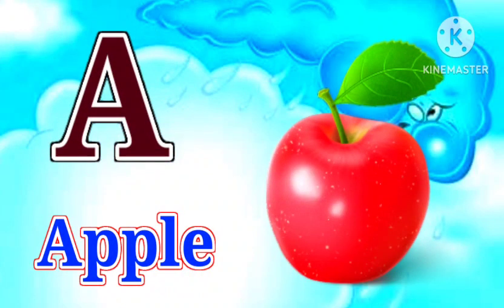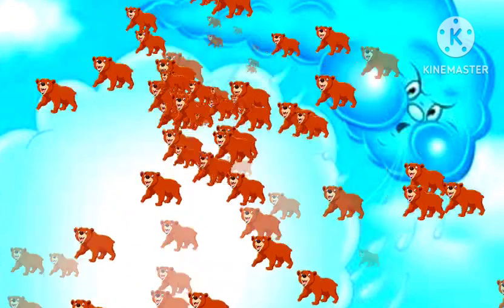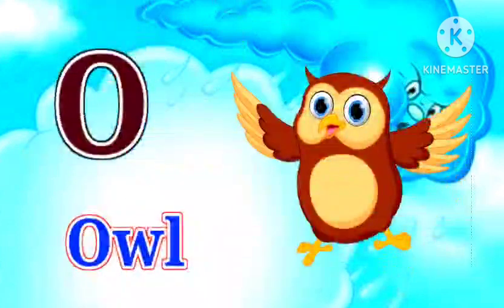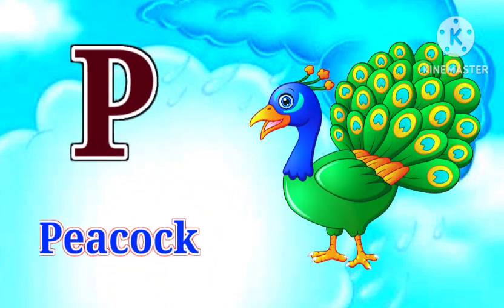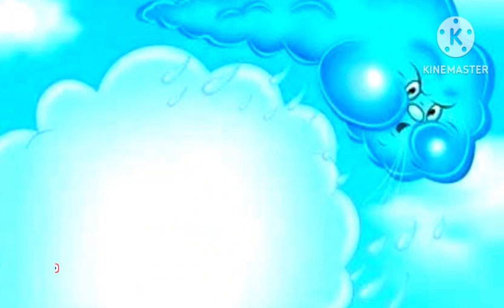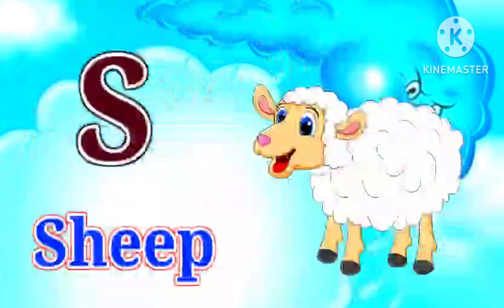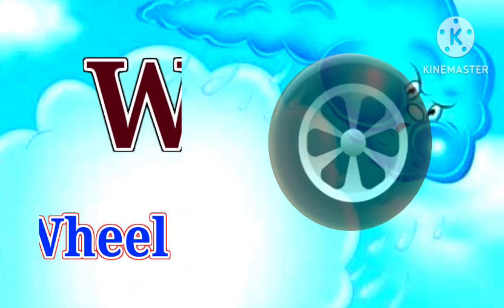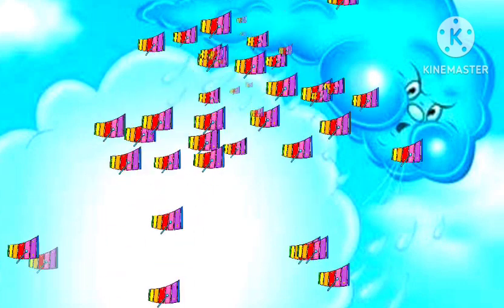Phonics Song with TWO Words - A For Apple - ABC Alphabet Songs with Sounds for Children